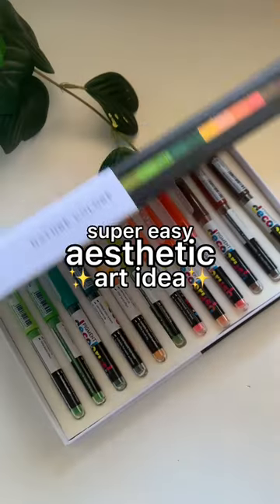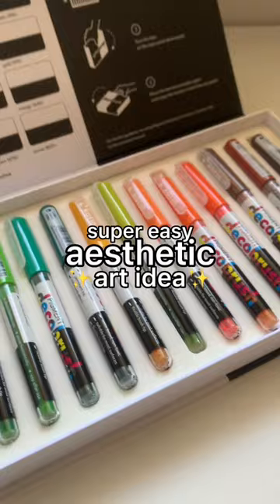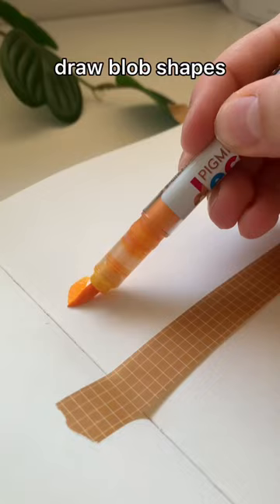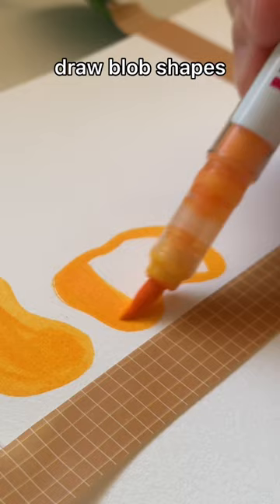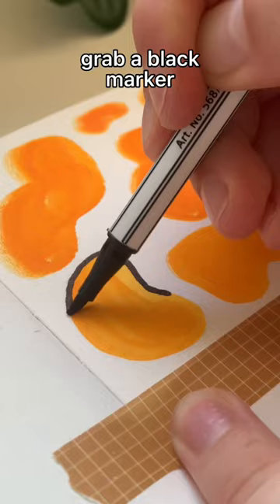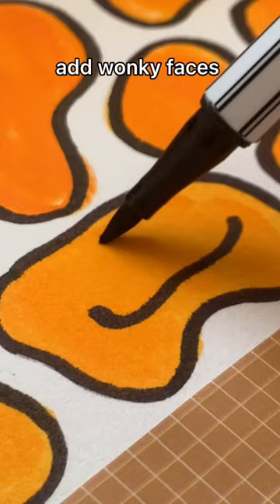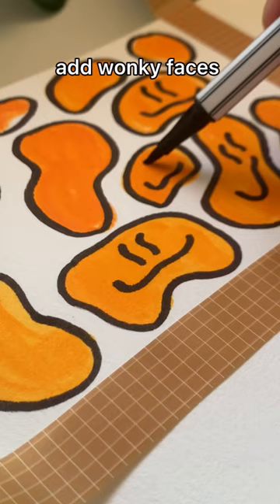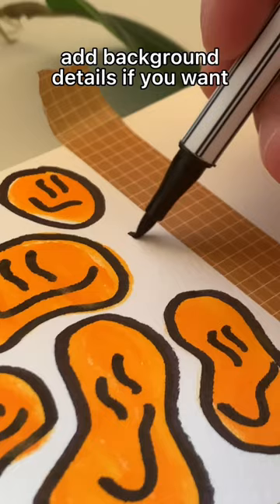easy aesthetic doodle idea for when you’re bored 💗